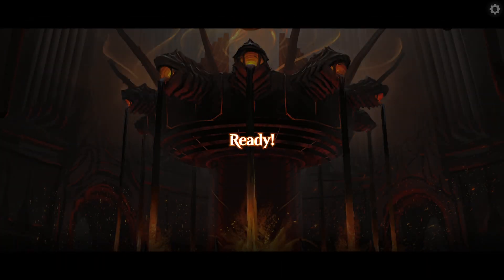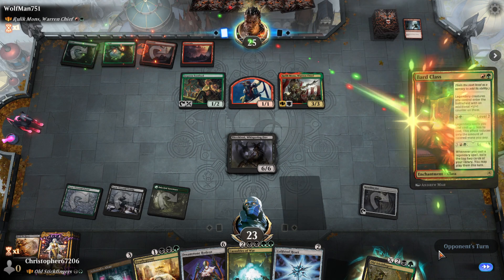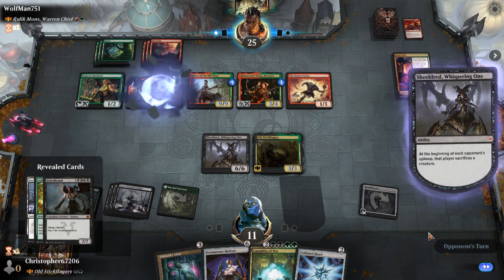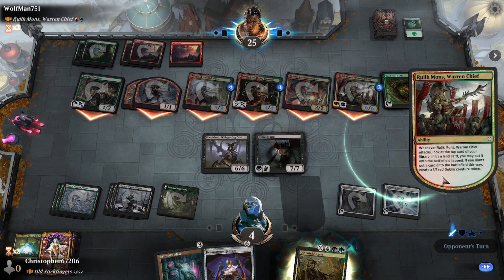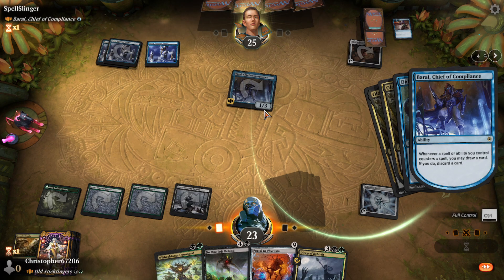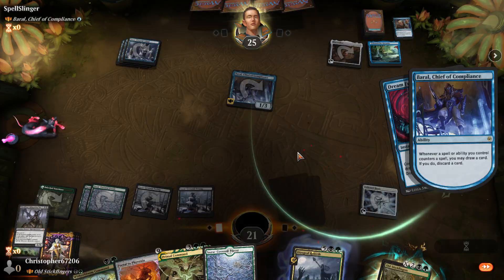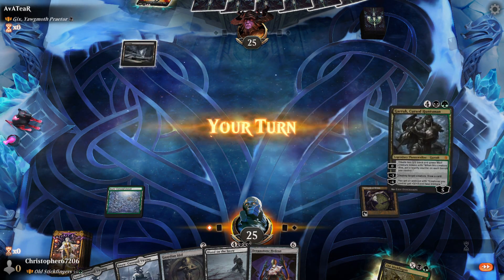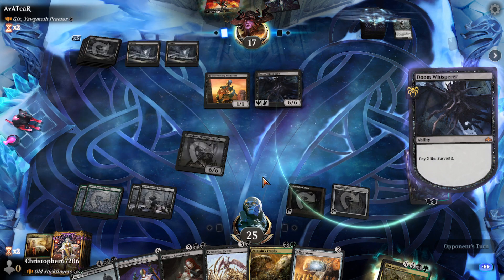Historic Brawl Stickfingers Eldrazi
Commander
1 Old Stickfingers (MID) 234

Deck
1 Into the North (CSP) 111
1 Kozilek, the Great Distortion (OGW) 4
1 Ulamog, the Ceaseless Hunger (BFZ) 15
1 Emrakul, the Promised End (SIR) 6
1 Assassin's Trophy (GRN) 152
20 Snow-Covered Swamp (KHM) 281
1 Binding the Old Gods (KHM) 206
1 Deathsprout (WAR) 189
1 Casualties of War (WAR) 187
1 Garruk, Cursed Huntsman (ELD) 191
1 Status // Statue (GRN) 230
1 Witherbloom Command (STX) 248
1 Back for More (IKO) 177
1 Diregraf Rebirth (MID) 220
1 Blood for Bones (M20) 89
1 No One Left Behind (BRO) 109
1 The Cruelty of Gix (DMU) 87
1 The Eldest Reborn (DAR) 90
1 Extinction Event (IKO) 88
1 Eat to Extinction (THB) 90
1 Griselbrand (SIS) 31
1 Vat of Rebirth (ONE) 113
1 Edgar's Awakening (VOW) 110
1 Rise Again (M21) 119
1 Okiba Salvage (NEO) 118
1 Summon Undead (HBG) 170
1 Unbreakable Bond (IKO) 101
1 Blood on the Snow (KHM) 79
1 Sheoldred, Whispering One (NPH) 73
1 Bala Ged Recovery (ZNR) 180
1 Wrenn and Seven (MID) 208
1 Regrowth (STA) 56
1 Dryad's Revival (MID) 183
1 Crux of Fate (STA) 25
1 Blood Money (HBG) 146
1 Fade from History (BRO) 177
1 Phyrexian Scriptures (DAR) 100
1 Wolfwillow Haven (THB) 205
1 The Great Henge (ELD) 161
1 Nissa, Who Shakes the World (WAR) 169
1 Arcane Signet (ELD) 331
1 Guardian Idol (JMP) 467
1 Coldsteel Heart (CSP) 136
1 Mind Stone (WTH) 153
1 Springleaf Drum (BRR) 55
1 Ornithopter of Paradise (MH2) 232
1 Ashnod's Altar (BRR) 4
1 Heraldic Banner (ELD) 222
1 Skyclave Relic (ZNR) 252
1 The Celestus (MID) 252
1 Key to the Archive (Y22) 59
1 Hedron Archive (JMP) 468
1 Gilded Lotus (DAR) 215
1 Chromatic Orrery (M21) 228
1 Dreamstone Hedron (JMP) 464
1 Portal to Phyrexia (BRO) 240
1 Cultivate (M21) 177
1 Traverse the Ulvenwald (SIR) 220
1 Primal Command (STA) 55
1 Harness Infinity (STX) 191
20 Snow-Covered Forest (KHM) 285